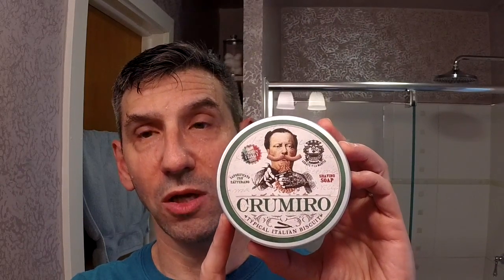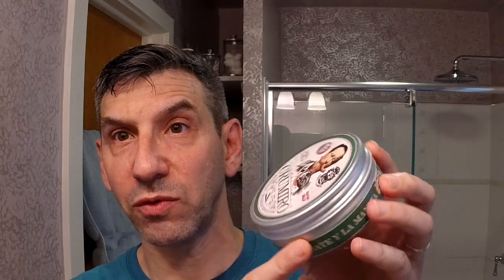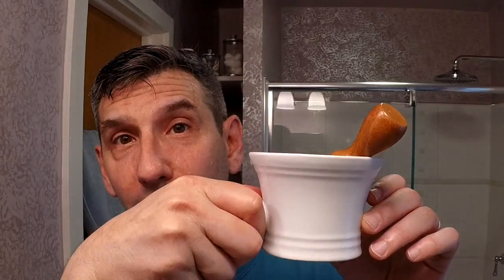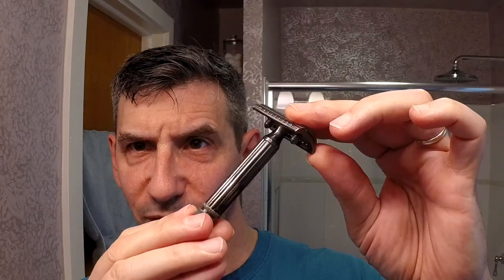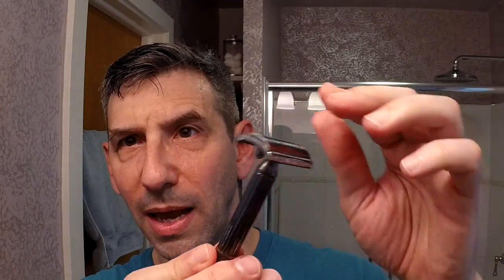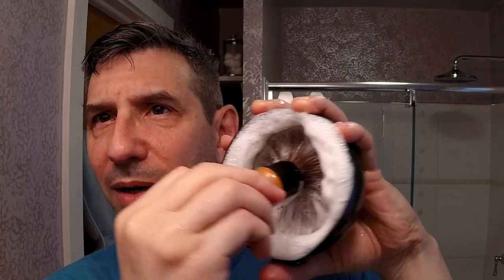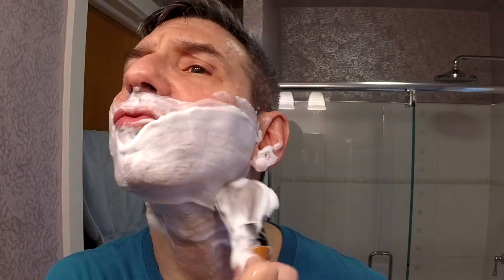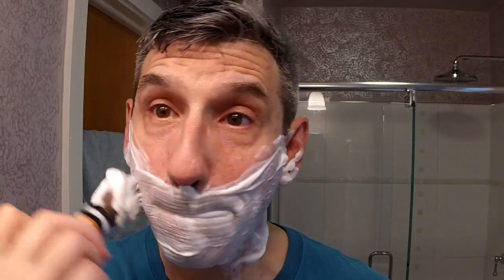Abbate y La Mantia "Crumiro" shave soap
I review the Abbate y la Mantia "Crumiro" shave soap, another saffon-based vegan soap. I also use a new Vie-Long horsehair brush, and the Meissner Tremonia Mint Ice Menthol aftershave.

Want to see how well the plating is holding up on my Fatip Testina Gentile? Have a look for yourself.

*** Kit ***
Razor: Fatip Testina Gentile
Blade: Voskhod (5th or 6th use)
Soap: Abbate y la Mantia "Crumiro" shave soap,
Brush: Vie-Long horsehair brush
Aftershave: Meissner Tremonia Mint Ice Menthol aftershave.

Intro music make you want to dance? It should, and you can thank Parov Stelar for "Spygame"